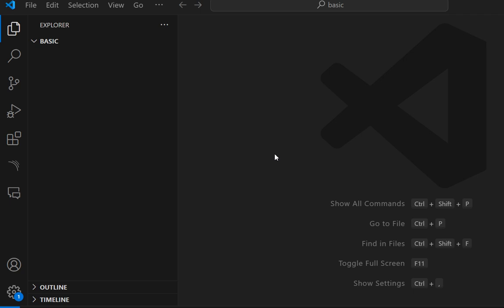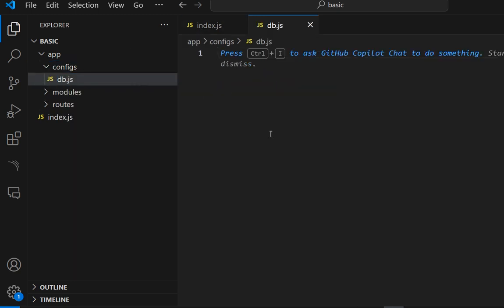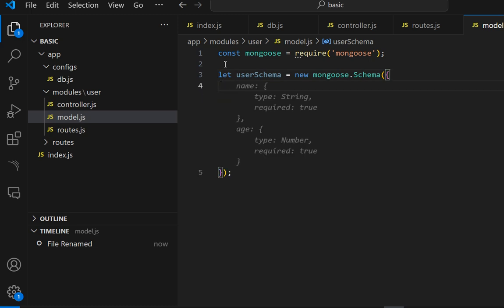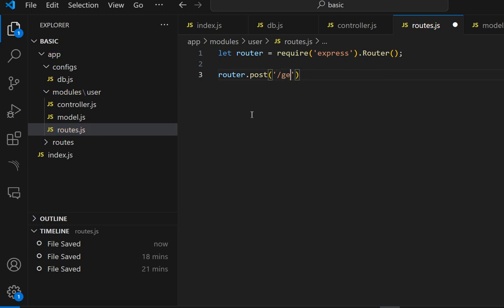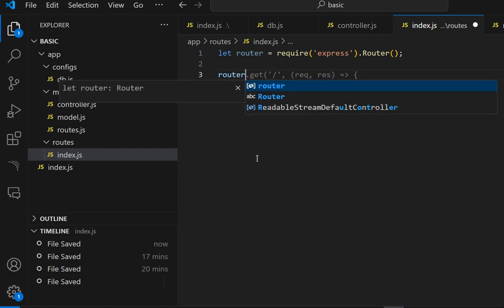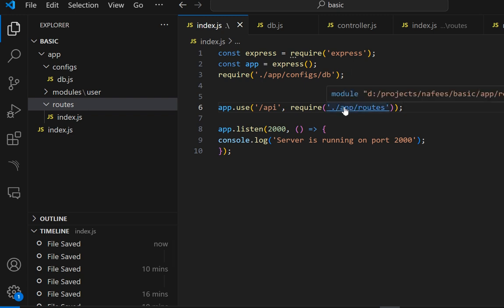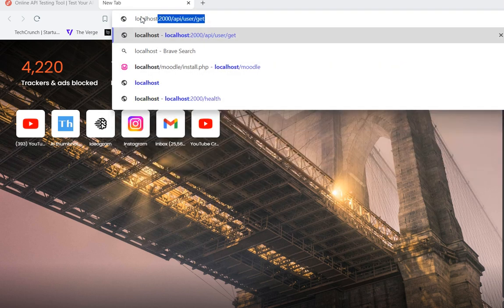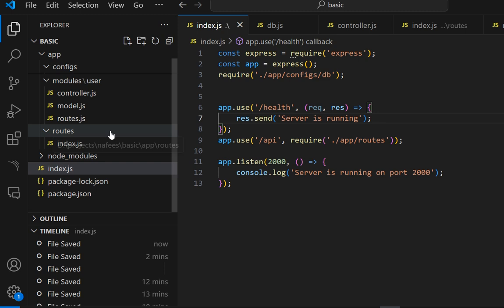How to Setup a Node.js App with MongoDB and Express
Welcome to our comprehensive guide on setting up a Node.js application with MongoDB and Express! In this tutorial, we'll walk you through the entire process from start to finish, covering everything you need to know to get your application up and running smoothly.

In this video, you will learn:

How to install Node.js and MongoDB
Setting up a new Node.js project
Installing and configuring Express
Connecting your Node.js app to MongoDB
Creating your first API endpoints with Express
Useful Links:
Node.js Download
MongoDB Download
Express Documentation

Timestamps:
0:00 Introduction
1:30 Installing Node.js and MongoDB
3:45 Setting Up the Project
6:15 Installing Express
9:00 Connecting to MongoDB
12:30 Creating API Endpoints
15:00 Testing the Application
18:00 Conclusion